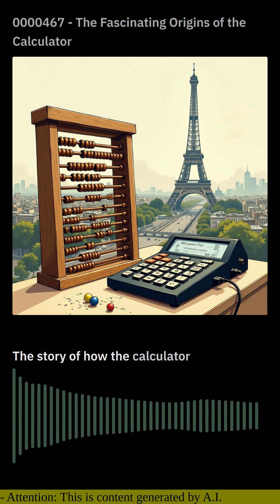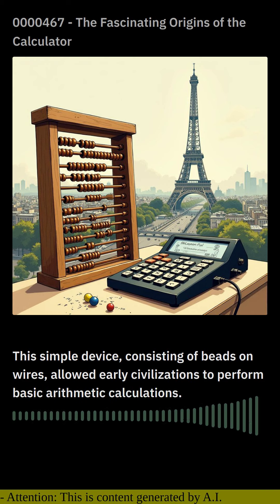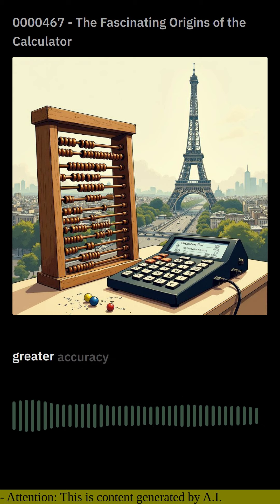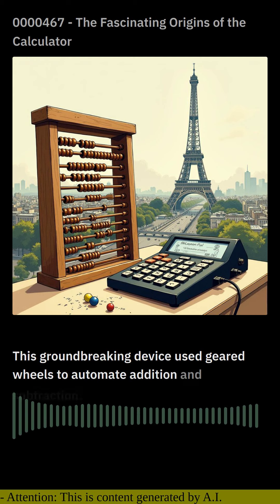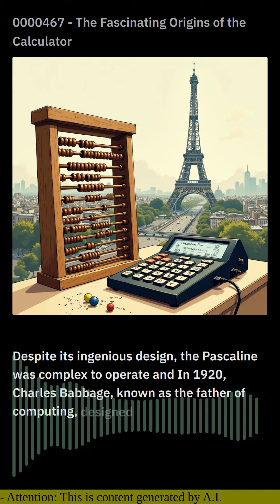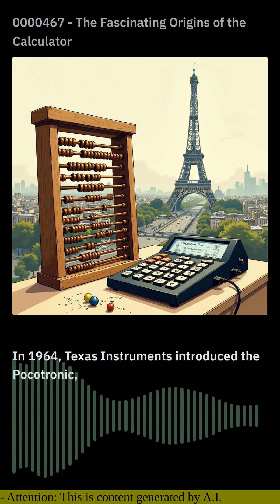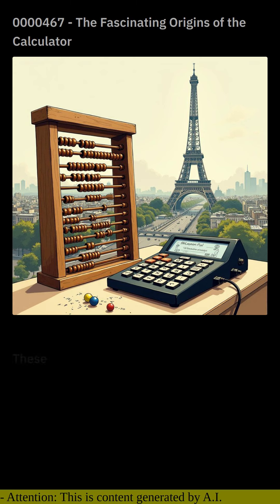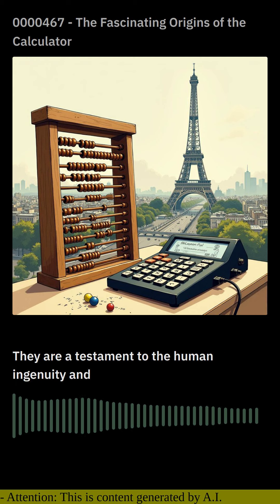0000466 - The Unworldly Origin of Fire Opal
Embedded within the volcanic rocks of central Mexico lies a precious gemstone of extraordinary beauty and enigmatic origin: fire opal. This captivating stone, with its mesmerizing play of colors ranging from fiery reds and oranges to vibrant yellows and greens, is not born of the Earth's crust like other opals. Instead, its genesis lies in the depths of space.

Fire opal is the result of a cosmic collision that occurred millions of years ago. As a meteorite hurtled towards Earth, it plunged into the thick atmosphere, vaporizing and scattering its extraterrestrial fragments across the planet. These fragments, composed primarily of silica, fused with the surrounding volcanic material.

Over time, the silica-rich mixture cooled and crystallized, giving rise to fire opal. The presence of trace elements, such as iron and magnesium, imparted the stone with its distinctive hues. As sunlight filters through the gemstone, these impurities resonate with specific wavelengths, scattering them and producing the vibrant colors that dance upon its surface.

Fire opal is a reminder of the interconnectedness of our planet with the vastness of space. It serves as a tangible link to the extraterrestrial forces that have shaped Earth's geology and beauty. When admiring a fire opal, one cannot help but marvel at the cosmic origins that have gifted our world with such a unique and mesmerizing gemstone.

In contrast to common opal, which forms in sedimentary environments, fire opal owes its existence to a celestial cataclysm. This unique formation process has imbued fire opal with both its remarkable beauty and scientific significance. Its fiery brilliance evokes images of distant stars and blazing nebulas, reminding us of the cosmic tapestry that weaves through our everyday lives.